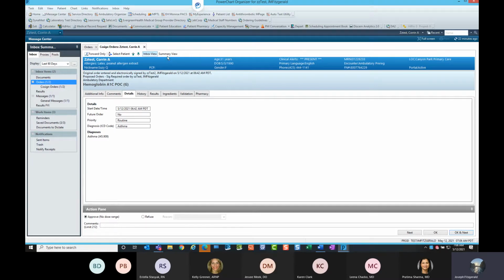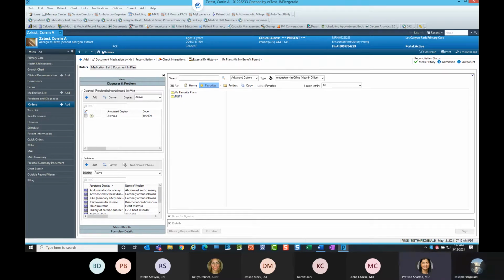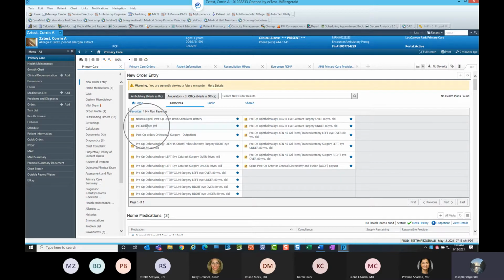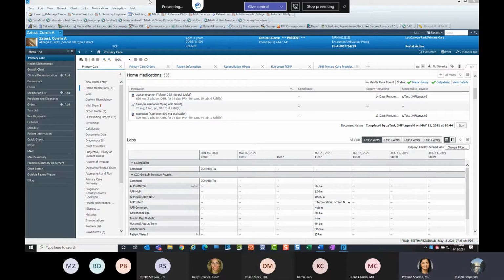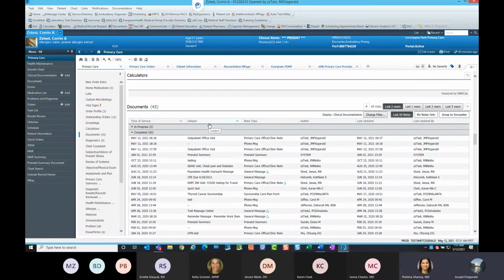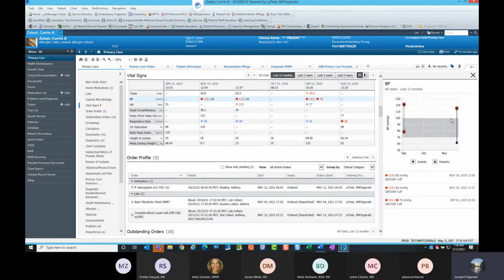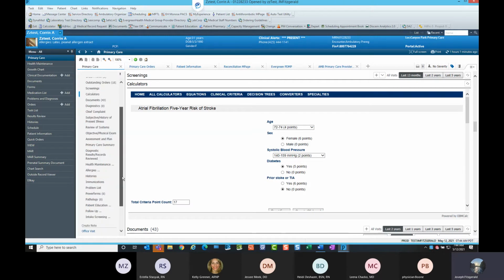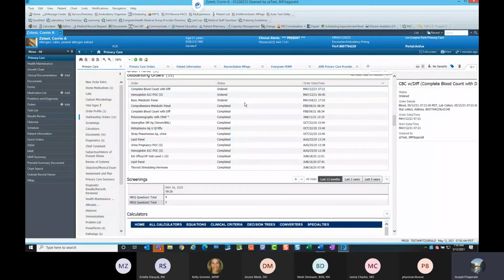Cerner Training for Primary Care Providers v 2